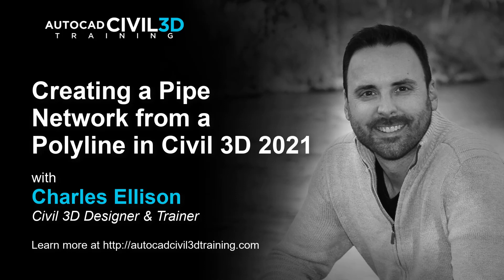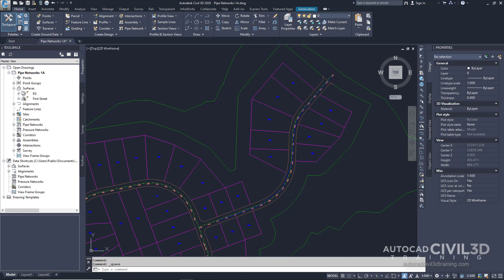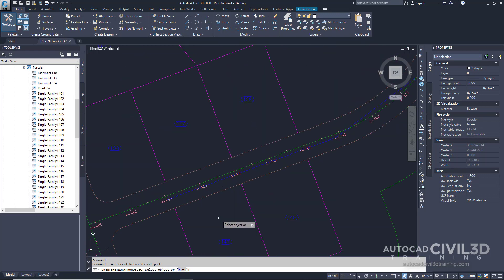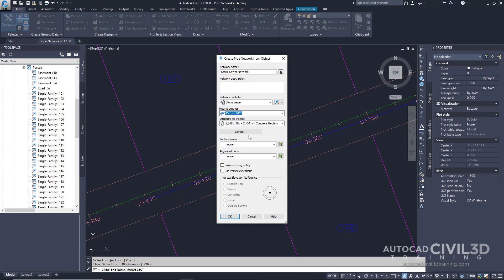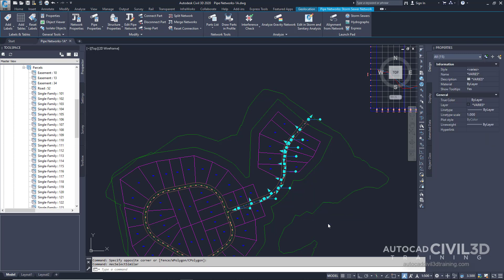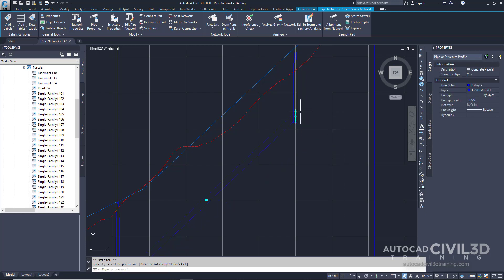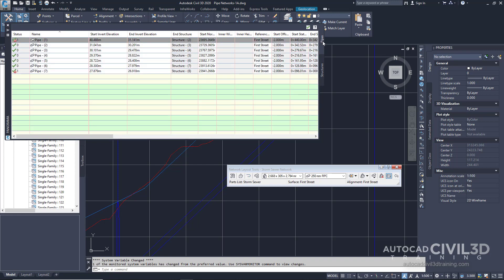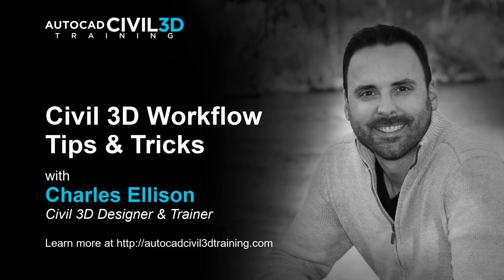Creating a Pipe Network from a Polyline in Civil 3D 2018, 2019, 2020, 2021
This video demonstrates how to create a pipe network in Civil 3D from an existing 2D polyline, guiding you step-by-step from drawing setup to parametric editing in the profile view.

What You’ll Learn:

- Opening the Drawing (1:00): Start with a drawing containing a 2D polyline representing the proposed pipe layout.
- Creating the Network (1:52): Use the "Create Pipe Network from Object" command, select the polyline, and confirm flow direction.
- Defining Parameters (2:41): Set network name (e.g., Storm Sewer Network), parts list, pipe sizes, structure type, surface, and alignment; optionally erase the original polyline.
- Viewing in Profile (4:08): Select pipes and structures to visualize them in a profile view.
- Editing the Network (5:11): Graphically adjust pipe positions using grips in the profile view.
- Parametric Editing (5:39): Use the "Network Layout Tools" toolbar and "Pipe Network Vistas" panorama to modify pipe properties like start invert elevation.

Timestamps:
1:00 – Opening the Drawing
1:52 – Creating the Network
2:41 – Defining Parameters
4:08 – Viewing in Profile
5:11 – Editing the Network
5:39 – Parametric Editing